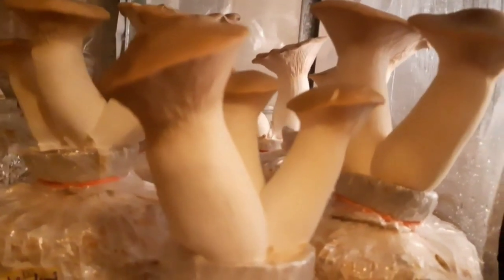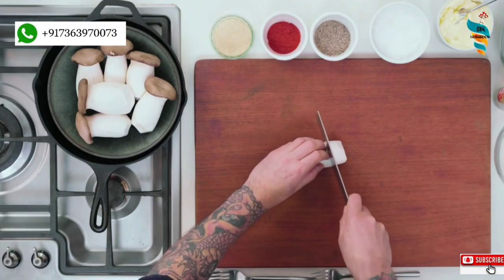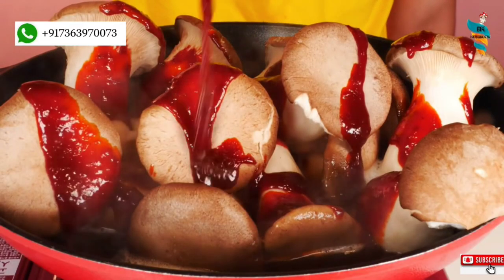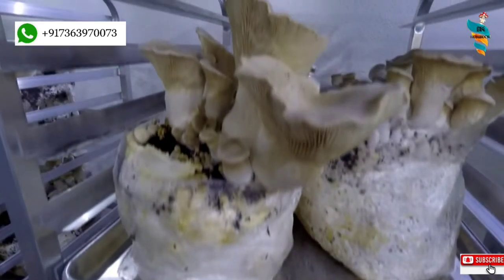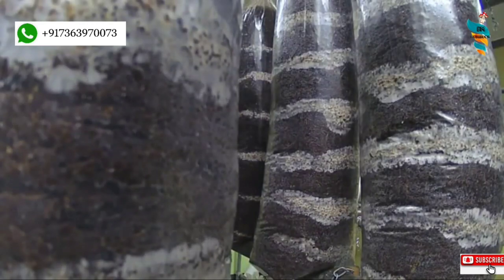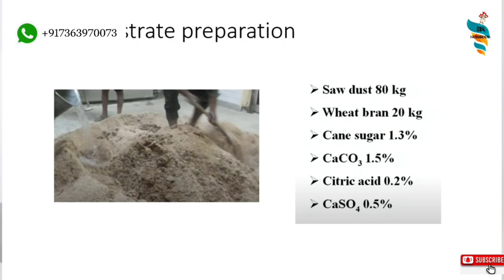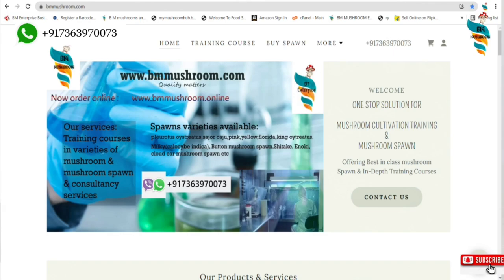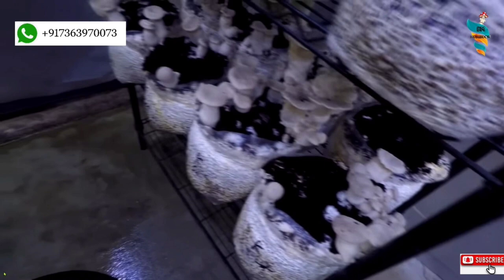King Oyster Mushroom Cultivation | How to grow King Oyster Mushrooms | Mushroom Farming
Oyster Mushrooms come in a dizzying variety of colors, shapes, and sizes. One true standout is the king oyster mushrooms. Unique in many of its characteristics, the King Oyster has a stately appearance and culinary flexibility making it well deserved its name.

Scientific Name: Pleurotus Eryngii

Unlike other oyster varieties, the King Oyster doesn’t usually produce a shelf-like formation but instead produces a mushroom with a round cap and a defined stem.

The cap usually unrolls with age, becoming flat and eventually uncurled. If grown indoors with minimal fresh air and low light levels, the mushroom will grow a fat tall stem and a tiny cap, while lots of fresh air and light will produce a mushroom with a small stem and large dark cap.

King Oysters can be quite large, sometimes producing single fruits weighing well over one pound.

0:00 King Oyster Mushroom Farming
0:35 King Oyster Mushroom
4:48 King Oyster Mushroom Cultivation
10:25 Bottom line

To join the Mushroom Farming Training program or to buy mushroom spawn,